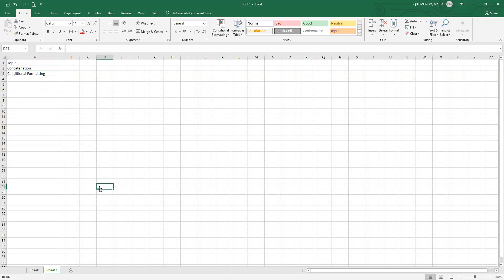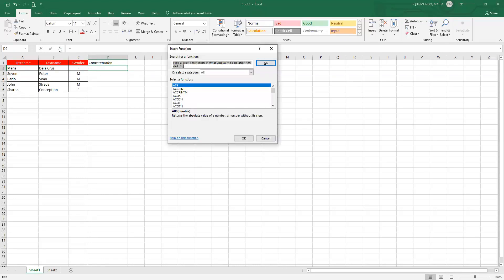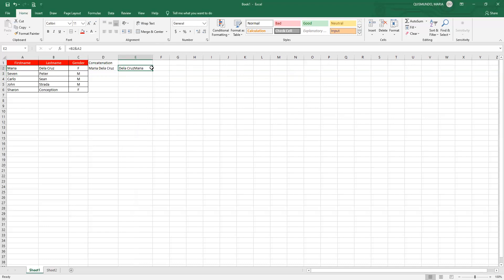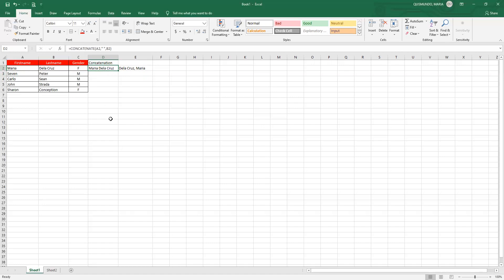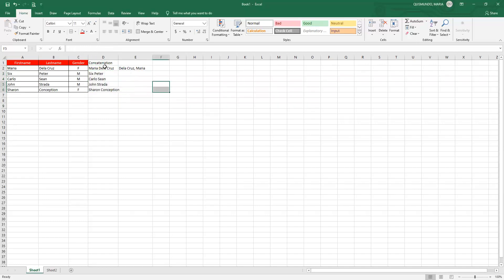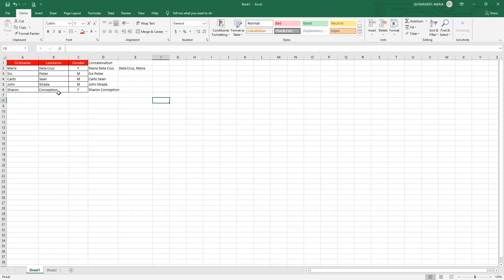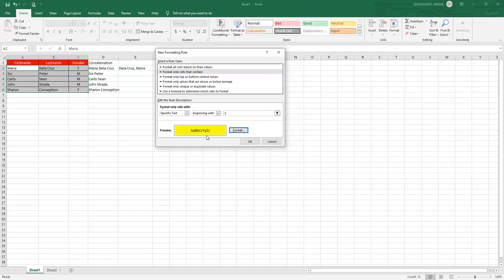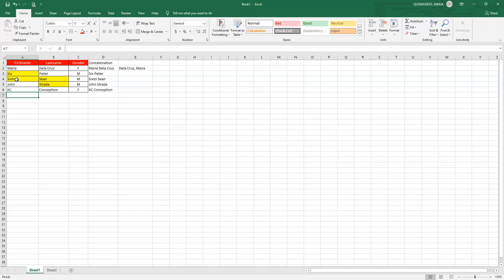Tutorial on how to concatenate and conditional formatting in Excel